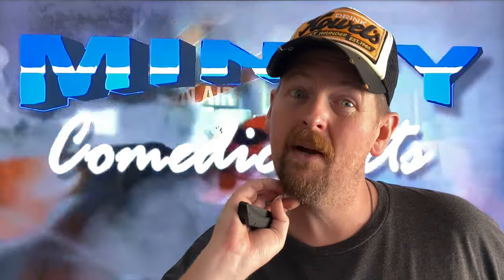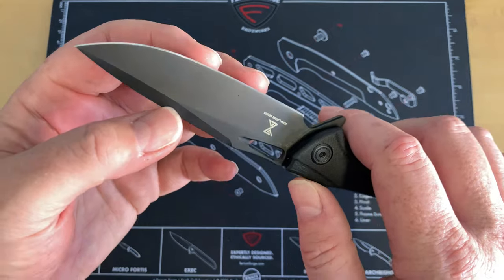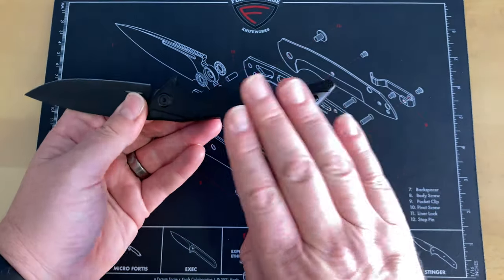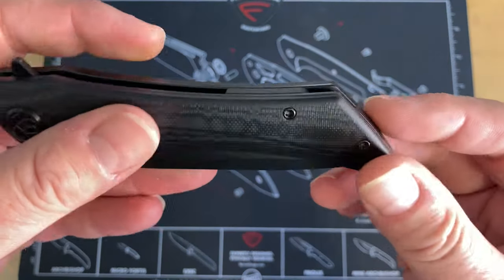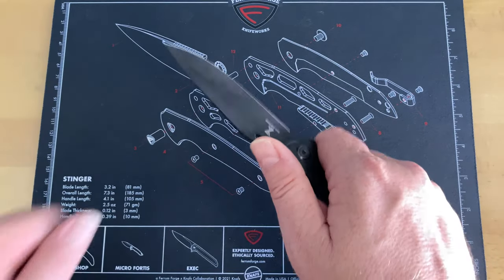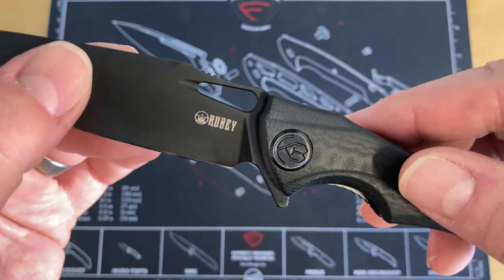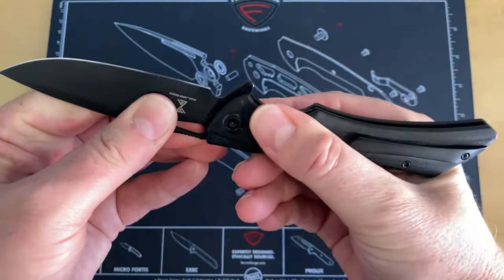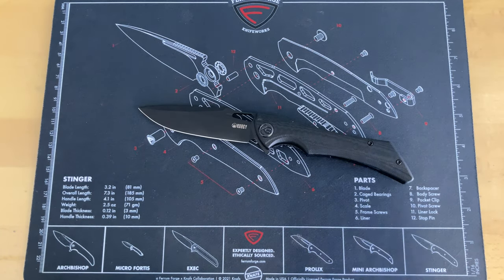KUBEY RAVEN THIS IS ONE NOT TO MISS!!!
I am more than impressed with the quality improvements that Kubey has made since the last one I had seen... The ones I had seen before were nor well done at all but this was a few years ago. Thanks @NeevesKnives for getting this one out to me to see.

playing in the back ground is @MintyComedicArts, a channel that deserves more than 300K subs so g check out his content. SUPPORT THE CHANNELS YOU LOVE !

1000/6000 grit combo
600/2000 grit combo